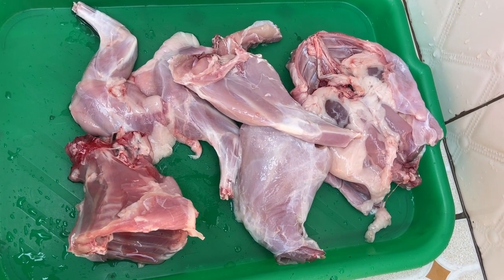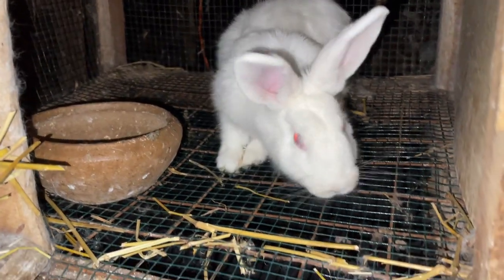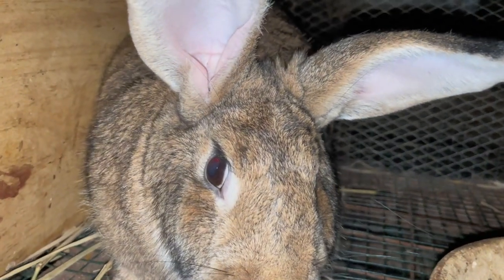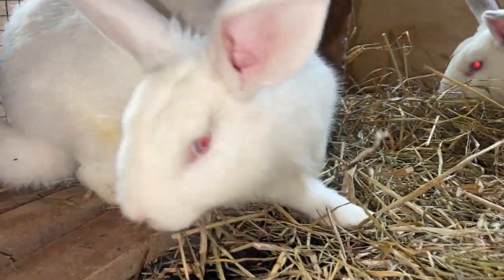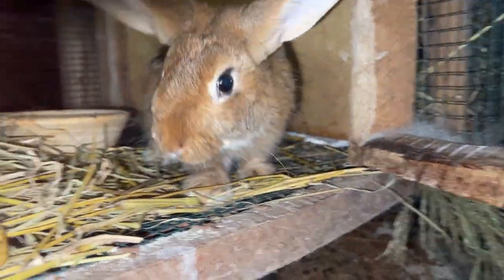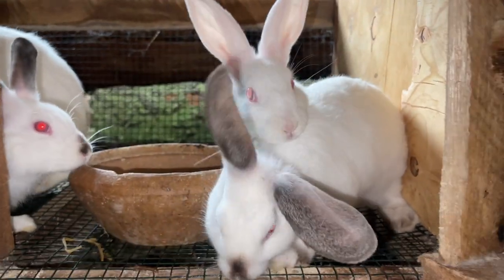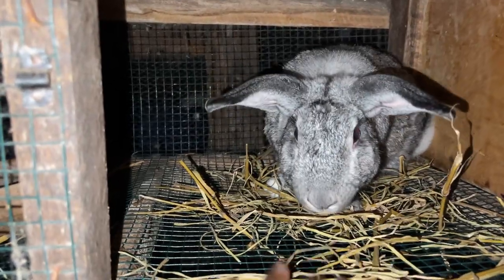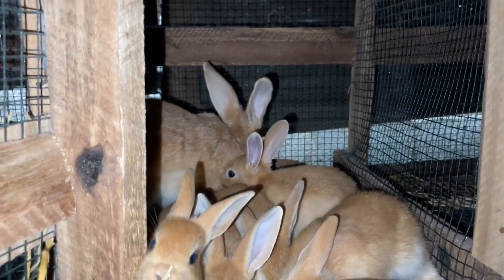Unlocking Profits: Top Products from Rabbit Farming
Welcome to our video on "Unlocking Profits: Top Products from Rabbit Farming"! In this video, we dive deep into the world of Rabbit Farming and explore the numerous ways you can maximize your Rabbit Farming Profits. Whether you're just starting with Rabbit Farming for Beginners or looking to enhance your Rabbit Farming Business, this guide has something for everyone.

We will cover a variety of profitable Rabbit Products such as Rabbit Meat, Rabbit Fur, and Rabbit Manure, highlighting their market value and demand. Learn essential Rabbit Farming Tips and Rabbit Farming Techniques that can boost your Rabbit Farming Income and lead you to Rabbit Farming Success.

Understand the crucial aspects of Rabbit Breeding and how to plan your Rabbit Farming Business Plan for maximum profitability.

Discover how Profitable Rabbit Farming can be with the right strategies, investment, and setup. We'll share insights on the Rabbit Farming Market, Rabbit Farming Returns, and effective Rabbit Farming Operations to ensure you get the best Rabbit Farming Earnings.

Join us as we unlock the secrets to successful Rabbit Farming for Profit and help you turn your passion into a thriving business.